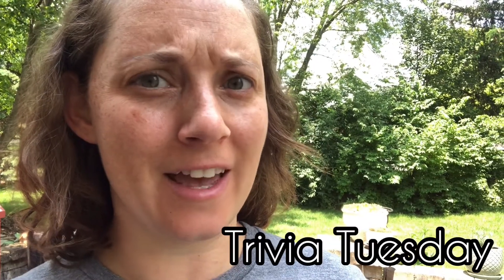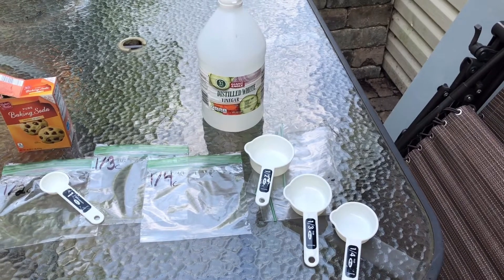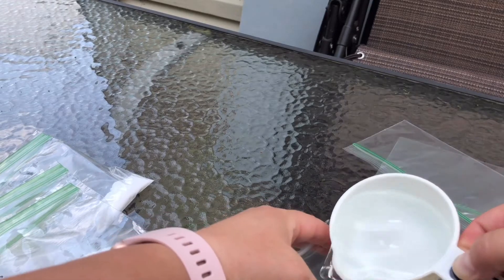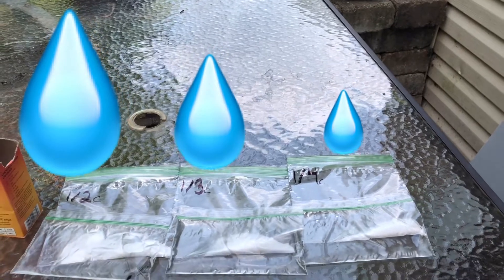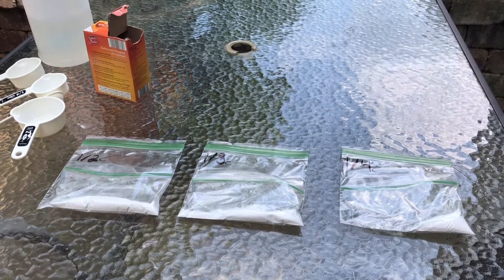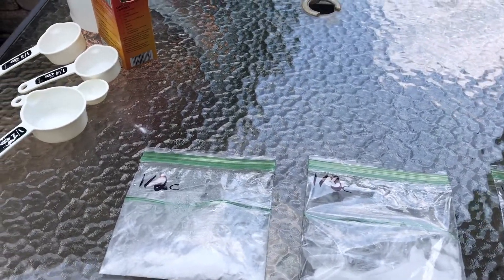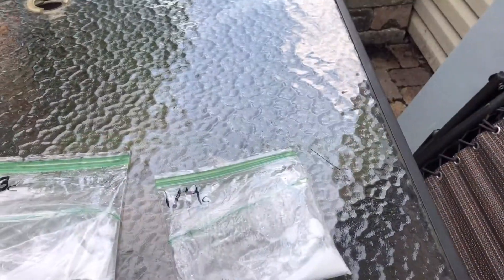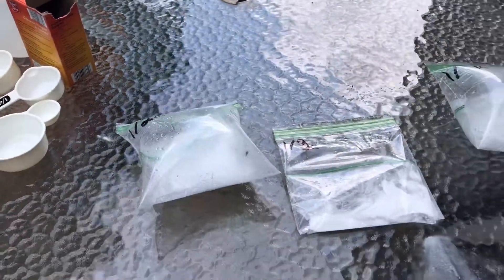CO2 Sandwiches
Join Ms. Vanessa on Trivia Tuesday for a fun science experiment making CO2 sandwiches by combining baking soda and vinegar.

The A. Sophie Rogers School for Early Learning at the Schoenbaum Family Center provides high-quality, research- based education and child care to young children with a commitment to diversity, inclusion and social justice. Together, Schoenbaum Family Center and Crane Center for Early Childhood Research and Policy partner to improve the well-being of children through research, practice, and policy.